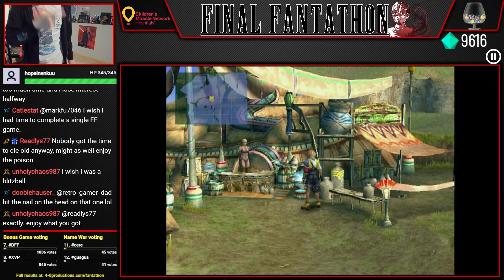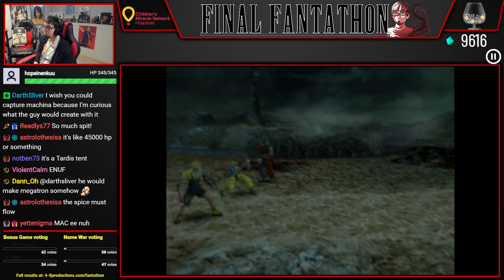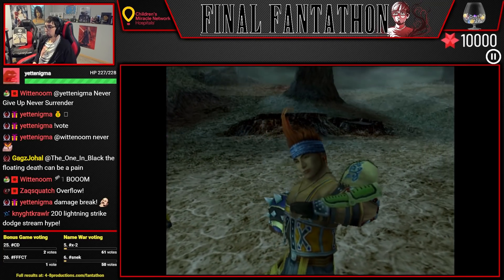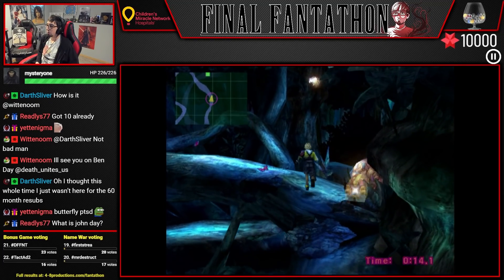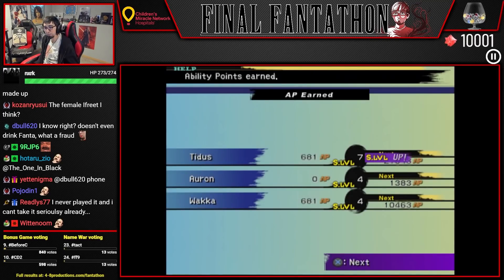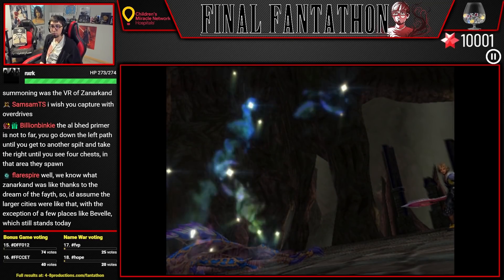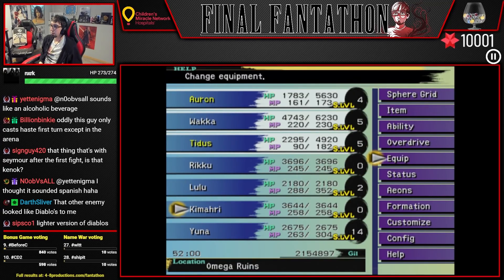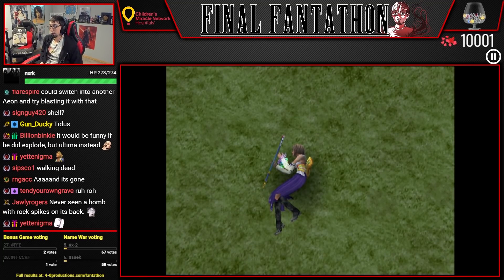Let's Play Final Fantasy X (Part 55) [Final Fantathon]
Fantathon has finally made it to the PS2 with one of the most divisive games in the series, FFX. FFX happens to be one of my favorite games of all time, so I have looked forward to this playthrough ever since the marathon started as it will give me a chance to explain all of the reasons why I love this game so much, but also listen to all the issues people have with it. It will be a very awesome playthrough full of very colorful opinions!